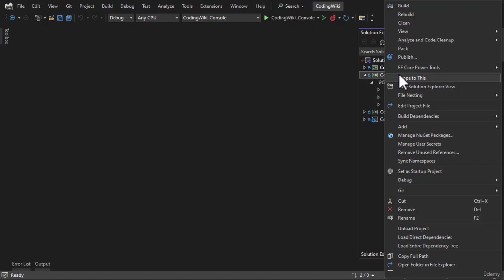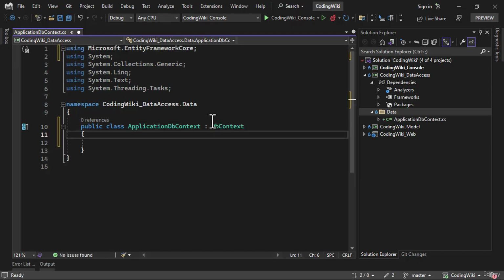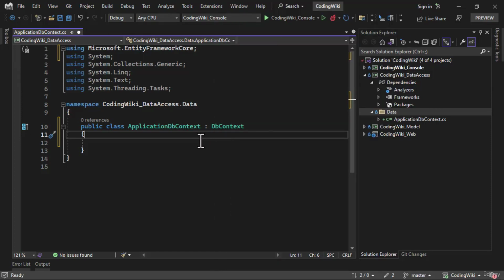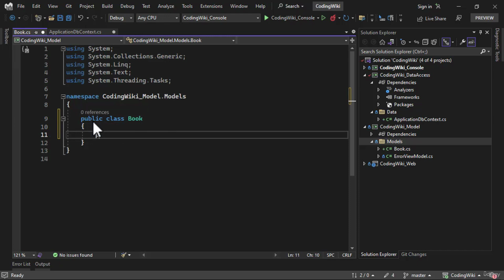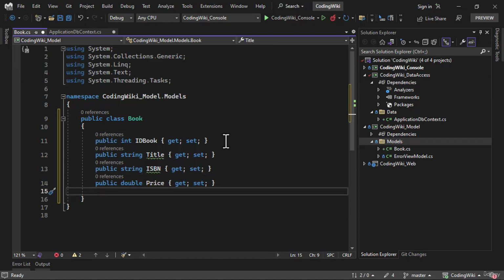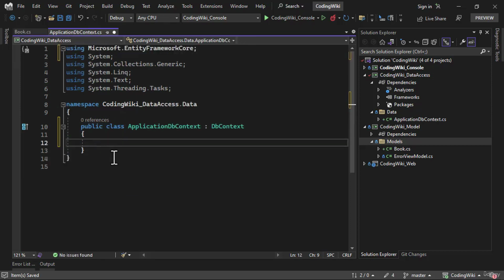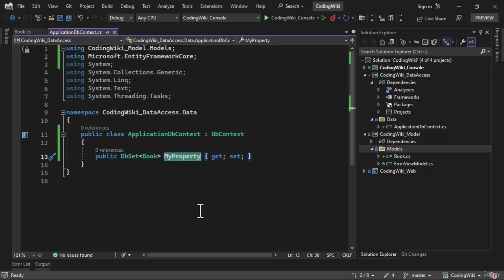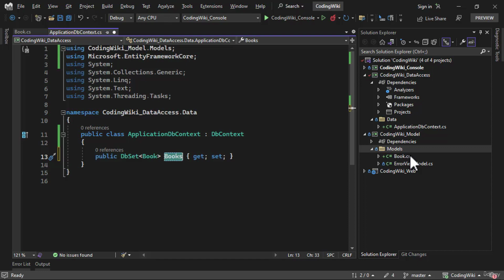9 Create ApplicationDbContext and Book Model